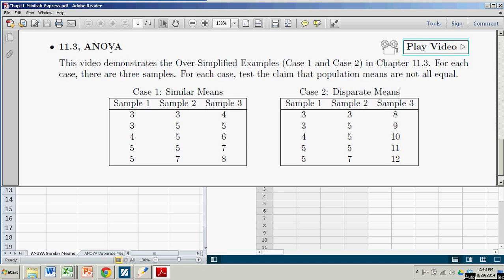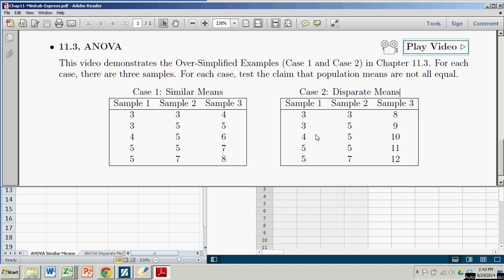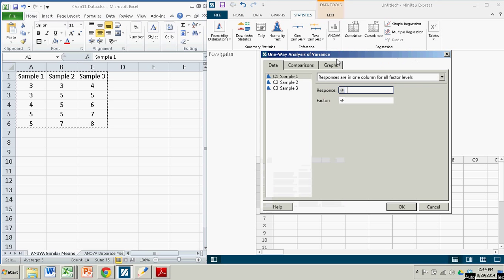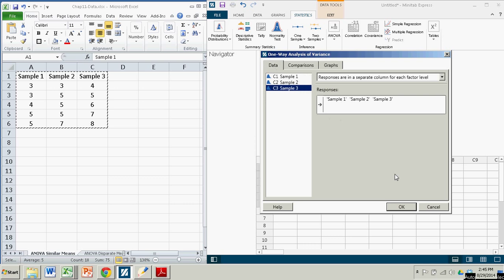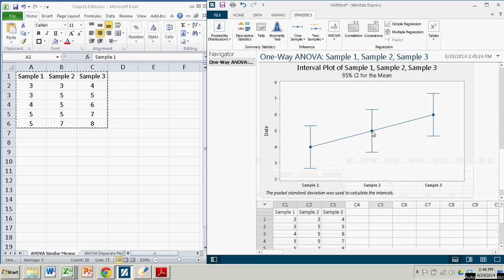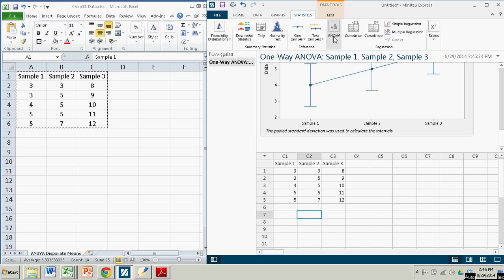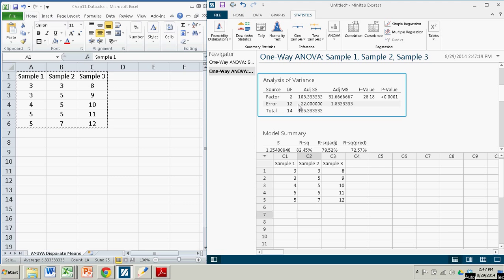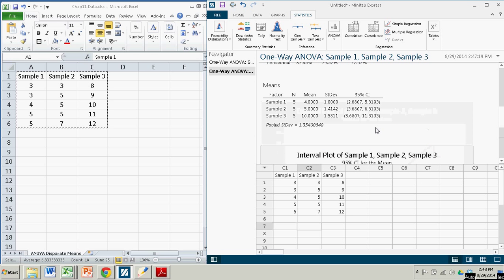ANOVA test with Minitab Express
This demonstration shows you how to conduct an ANOVA test with Minitab Express.  This demonstration corresponds to Introduction to Statistics, Think & Do, by Scott Stevens